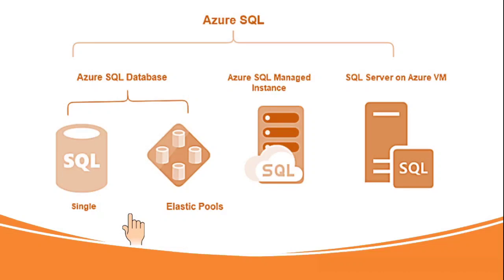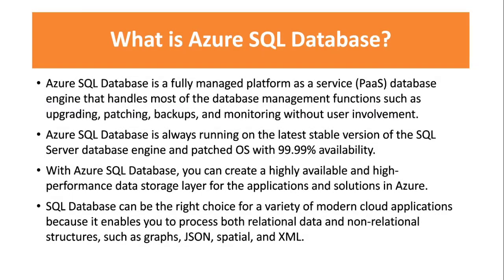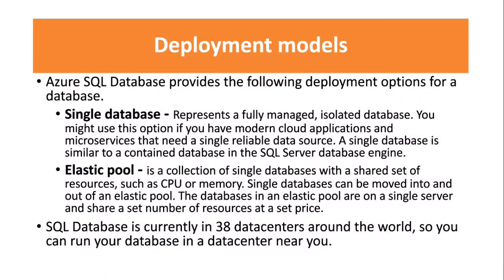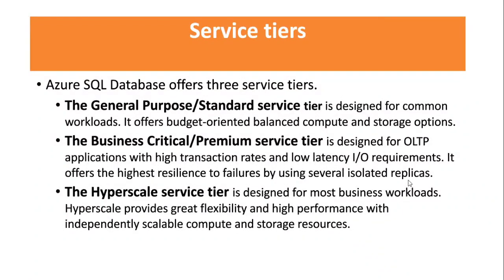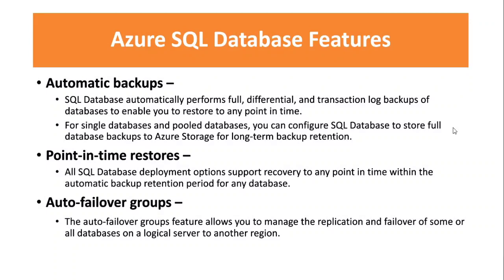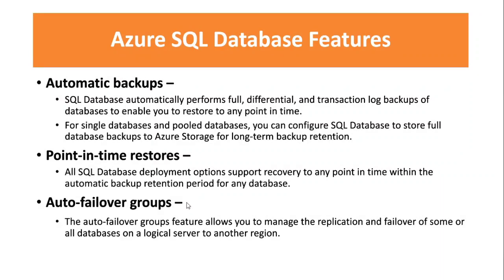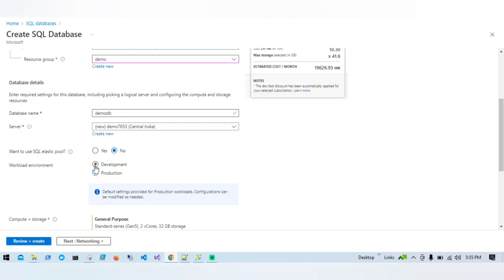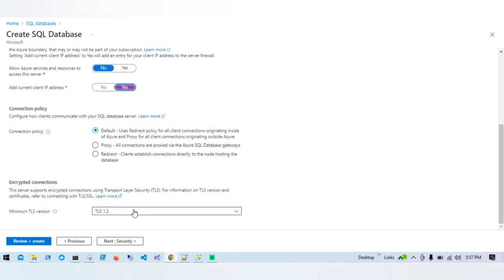Azure SQL Database Explained: Everything You Need to Know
Azure SQL Database is a fully managed platform as a service (PaaS) database engine that handles most of the database management functions such as upgrading, patching, backups, and monitoring without user involvement.

Azure SQL Database Microsoft Azure SQL Azure SQL tutorial Azure SQL database explained Azure database guide